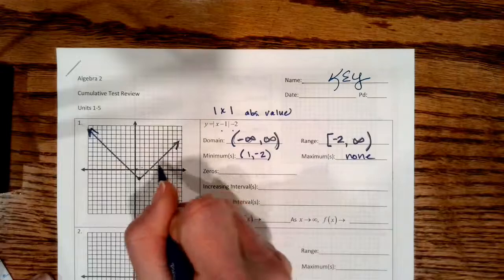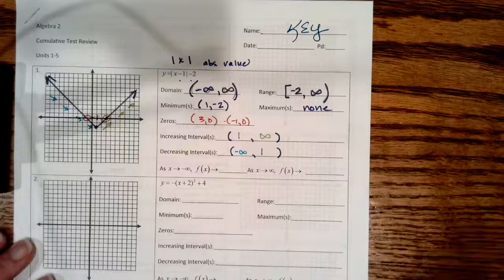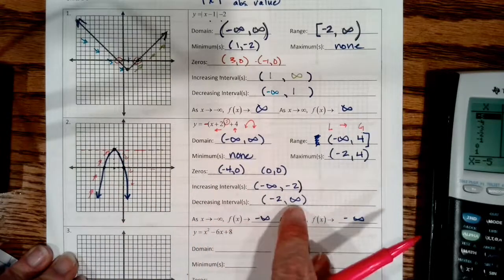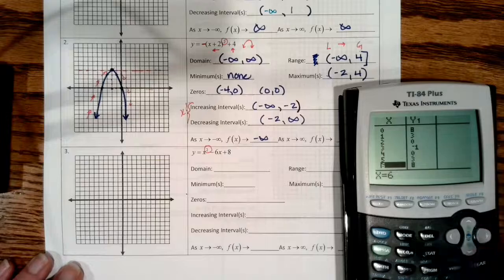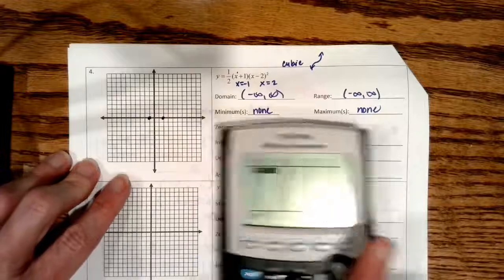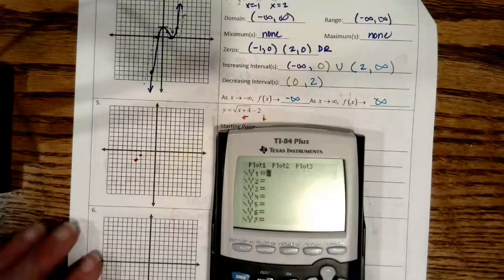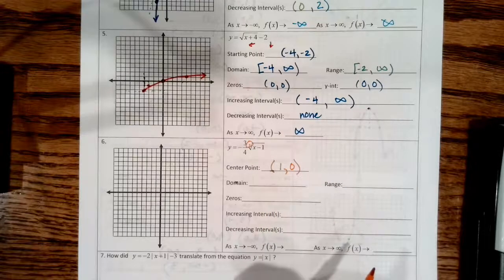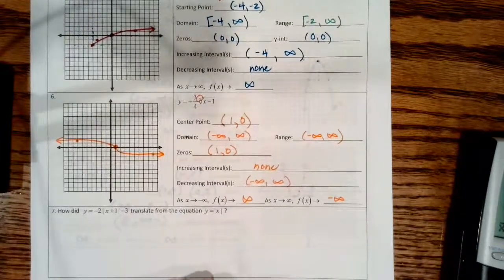Alg2 cum review pages 1 and 2